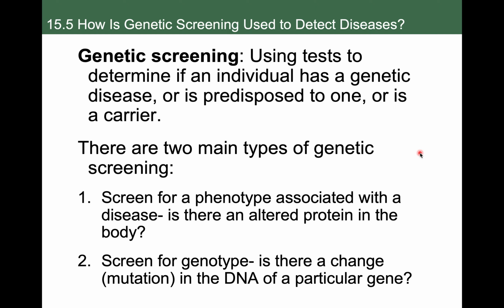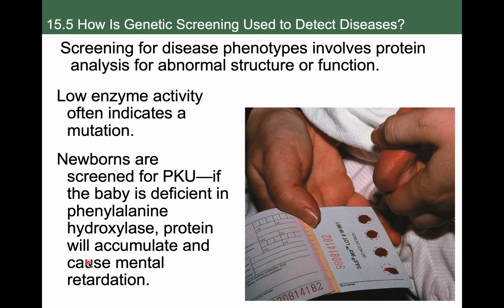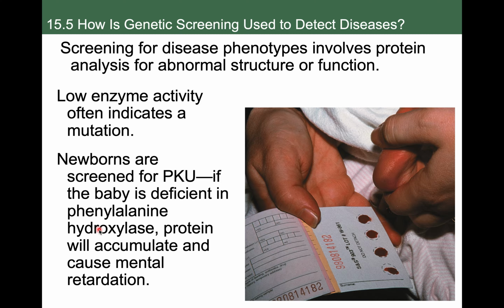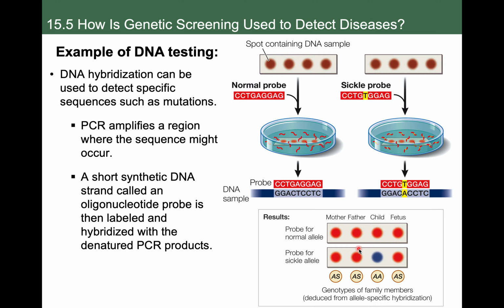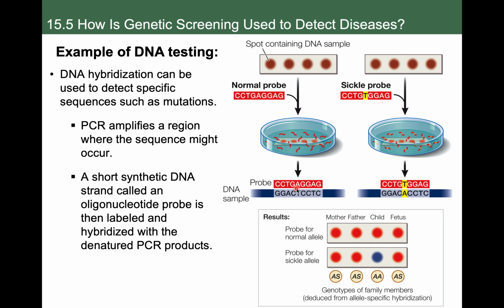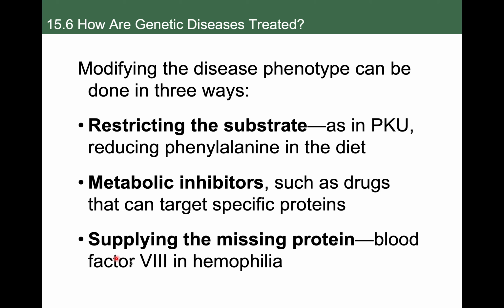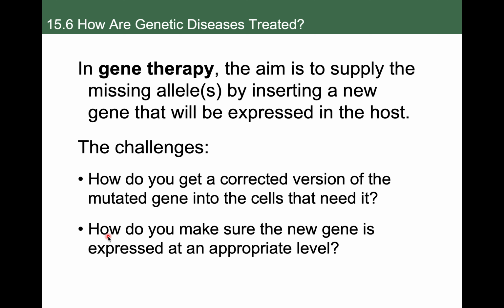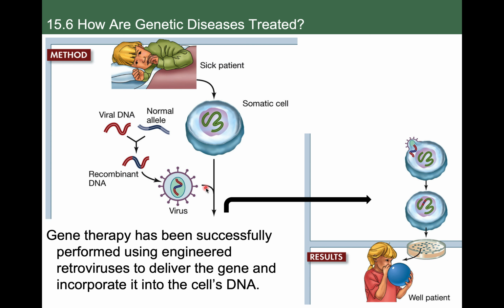Chapter 15 (Part 2 of 2)